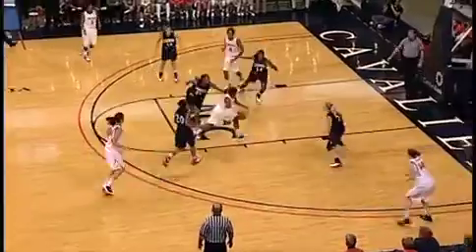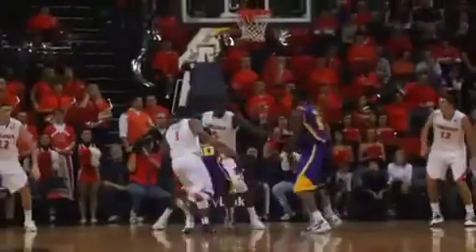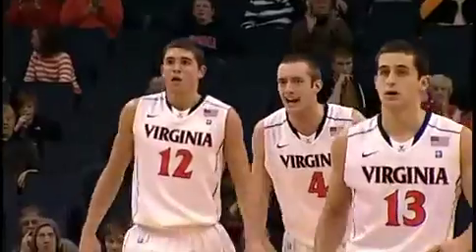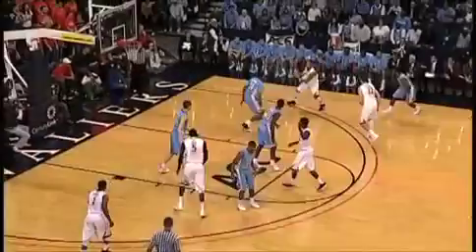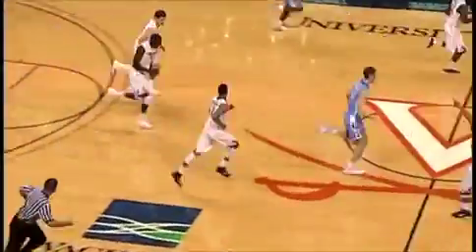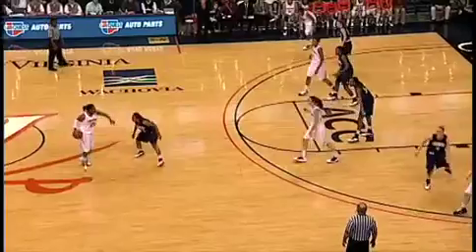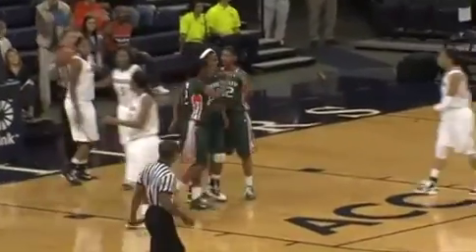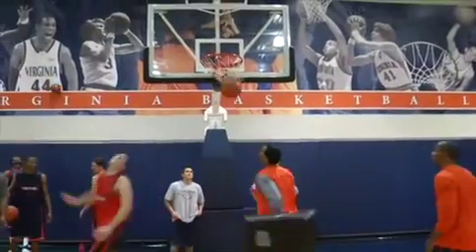Cavalier Sports Weekly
Men's Basketball guard Sammy Zeglinski hosts the January 9th edition of Cavalier Sports Weekly.